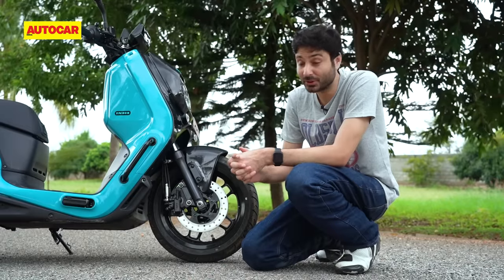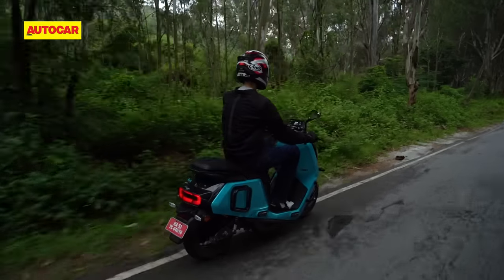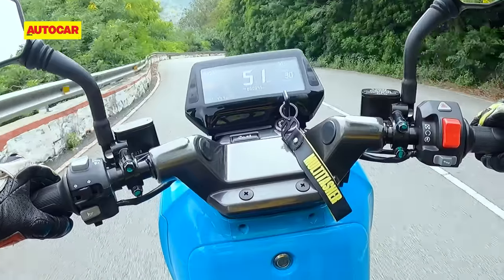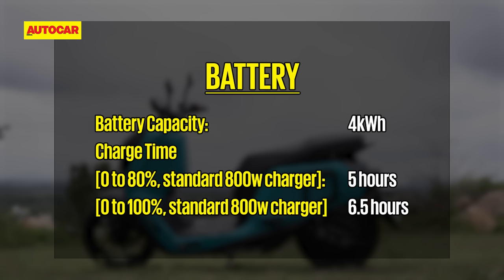River Indie review - India's most practical electric scooter | First Ride | Autocar India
The River Indie is a EV with a difference. Instead of trying to be just another family or sporty scooter, River is trying to offer a unique experience. Rishaad Mody tells you what it’s like.

Cameraperson: Roshni Manghani
Editor: Vinayak Badekar

0:00 - Introduction
0:30 - A different EV
1:10 - Design and utility
2:32 - Storage space
3:04 - Attention to detail, quality and finish
3:46 - Weight and size
4:12 - Riding position, seat height
5:00 - Suspension comfort
5:58 - Handling
6:15 - Off road
6:45 - Regen and braking
7:34 - Battery range
8:06 - Charger, charge times
8:28 - Motor, performance, modes
9:19 - Incline gradability, motor consistency
9:51 - Features
10:57 - Pricing and availability
11:30 - Expected price hike and verdict